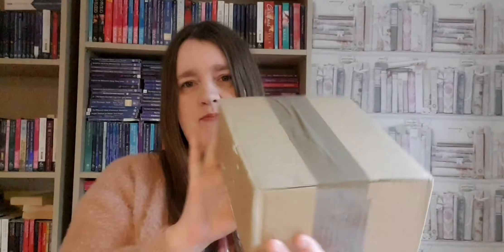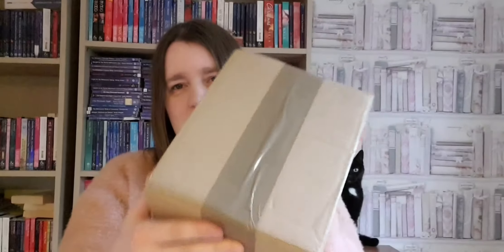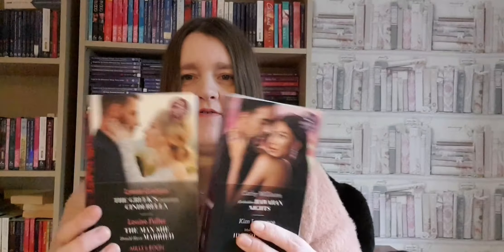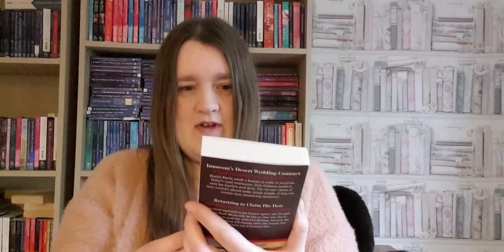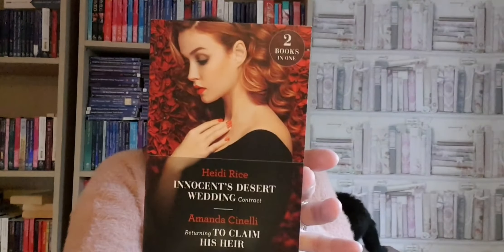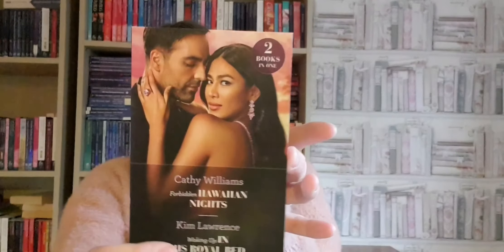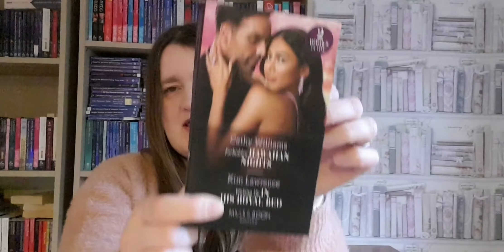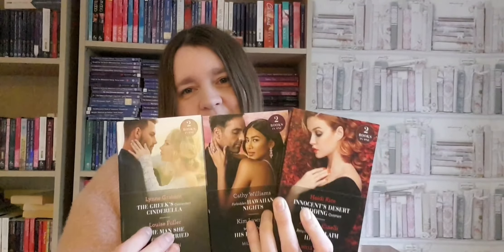Romancebooktube Unboxing Romance Books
My new book buys for January 2021. Mills and Boon modern romance stories.These will keep me busy for the month.

Find me @siansbookcases